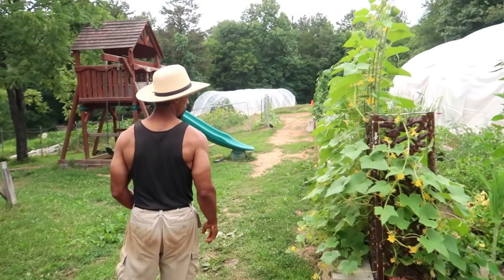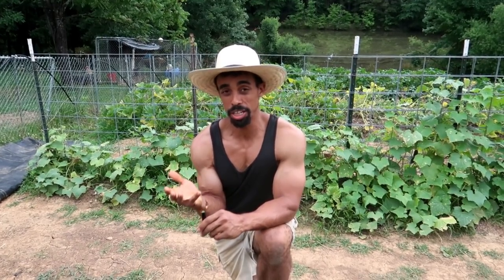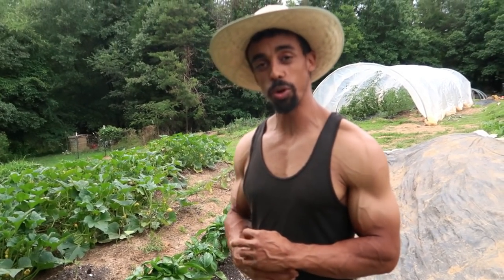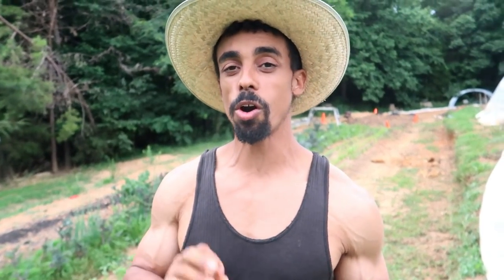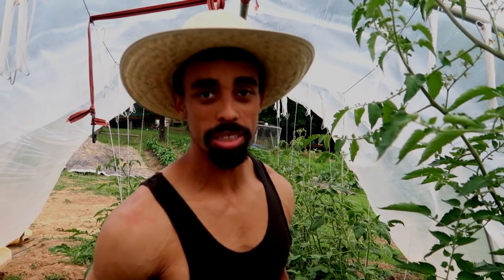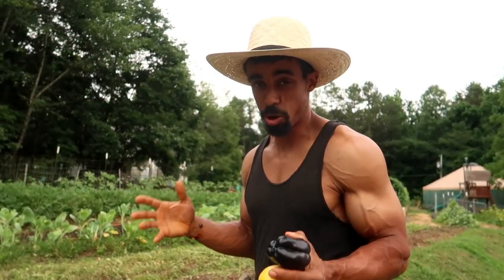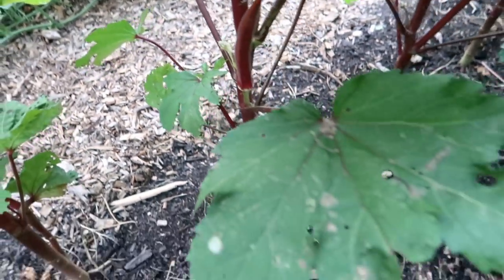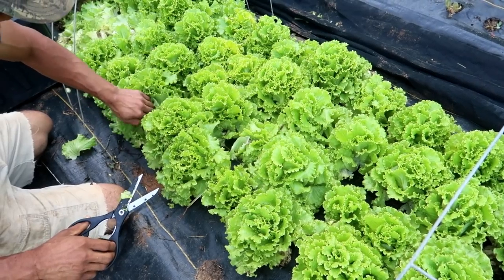Full Market GARDEN TOUR | VLOG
We will be at the Homesteading Life Conference in Hannibal Missouri on August 4th & 5th 2019. Buy your tickets before they are SOLD OUT.

Farm Fit

Mike - @The_Fit_Farmer_
Lacie ~ @Yurt.Momma
Big Pond Farm ~ @BigPondFarm
Selah ~ @SelahDickson
Josiah ~ @Josiah.Dickson